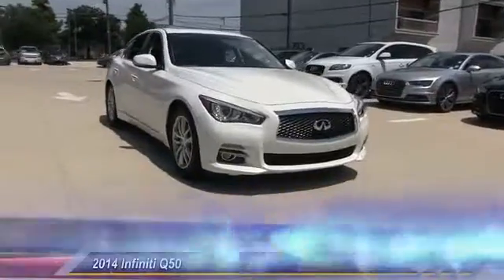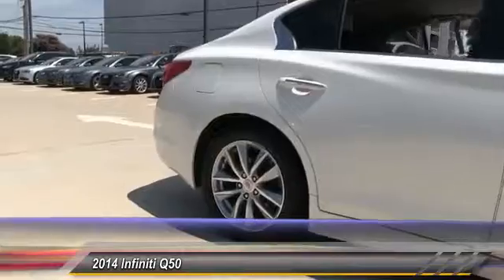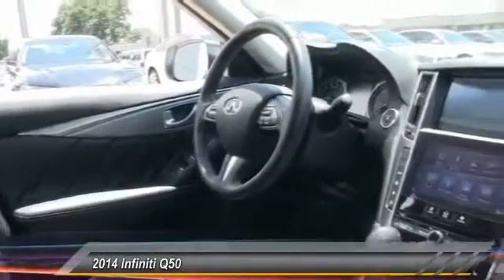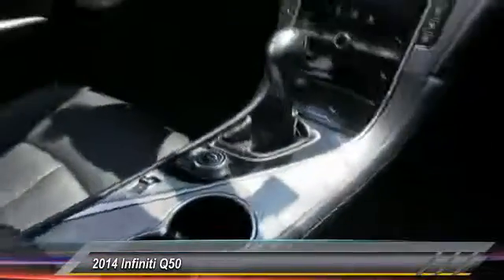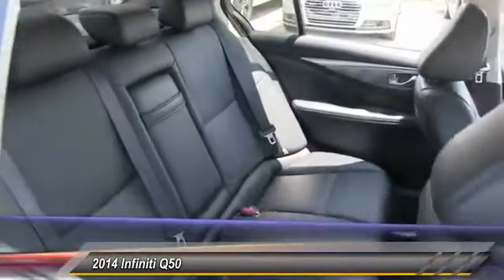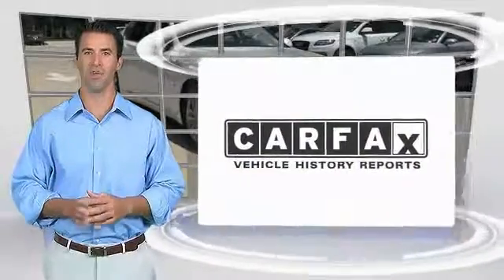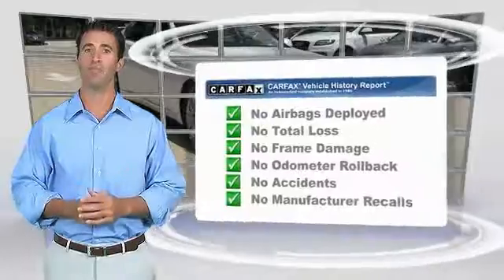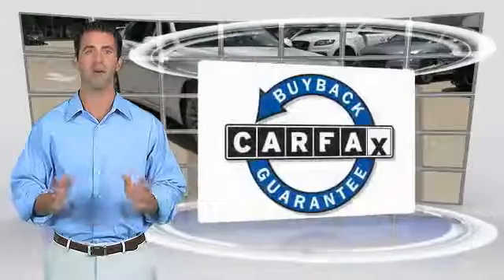2014 Infiniti Q50 Metairie LA N135107B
2014 Infiniti Q50 Premium

FUEL EFFICIENT 29 MPG Hwy/20 MPG City! GREAT MILES 24,666! Q50 trim. CD Player, Bluetooth, Dual Zone A/C, Keyless Start, Back-Up Camera, Aluminum Wheels, iPod/MP3 Input, Satellite Radio. CLICK NOW!KEY FEATURES INCLUDEBack-Up Camera, Satellite Radio, iPod/MP3 Input, Bluetooth, CD Player, Aluminum Wheels, Keyless Start, Dual Zone A/C. MP3 Player, Keyless Entry, Remote Trunk Release, Steering Wheel Controls, Child Safety Locks.VEHICLE REVIEWSApprox. Original Base Sticker Price: $37,200*.BUY FROM AN AWARD WINNING DEALERNew Orleans Audi treats the needs of each individual customer with paramount care. We know that you have high expectations, and as the premier Audi dealer in New Orleans, we enjoy the challenge of meeting and exceeding those standards each and every time. Allow us to demonstrate our commitment to excellence!Pricing analysis performed on 6/30/2016. Fuel economy calculations based on original manufacturer data for trim engine configuration. Please confirm the accuracy of the included equipment by calling us prior to purchase.